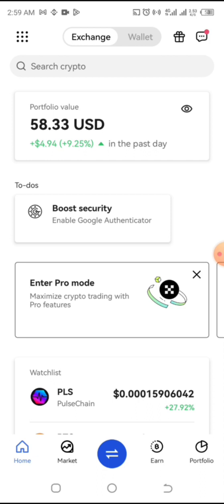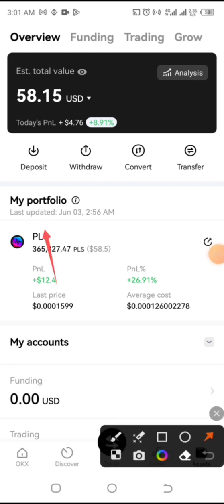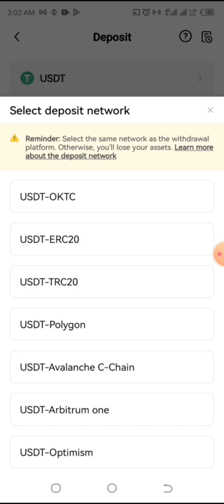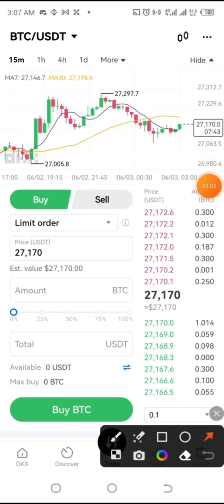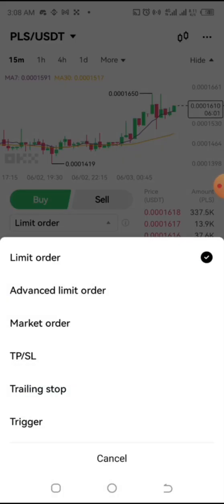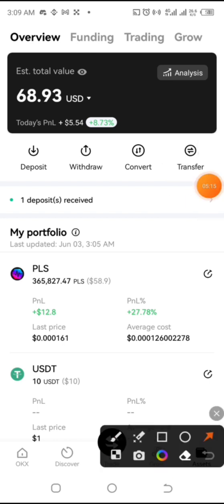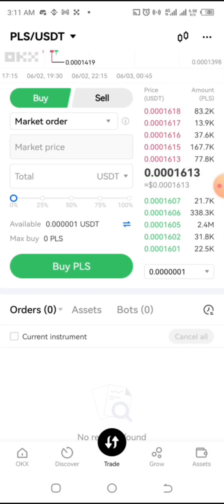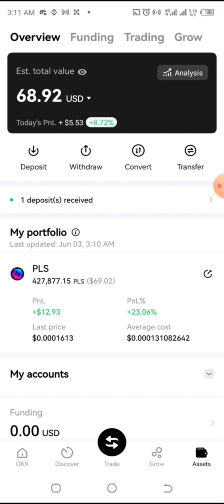How to Trade On OKX trading Platform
This video teaches u step by step how u can trade on OKX
Platform without any difficulties .
Kindly click on this link to register OKX 👇👇👇
 one of the top 6 exchanges in the world currently, use my link to trade ur Crypto with low and zero fees.
New meme and Potential coins are being listed there everyday
Don't miss this opportunity to become Crypto millionaire.

Welcome Bonus | Register in OKX | Cryptocurrency Bitcoin Registration | 8202010
Sign up and log in OKX App to claim a Mystery Box up to $10,000.